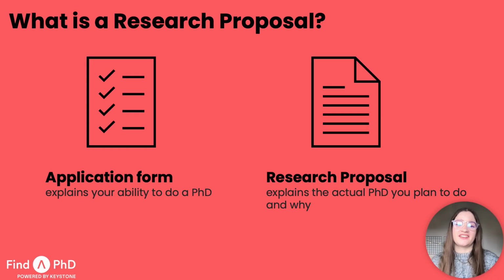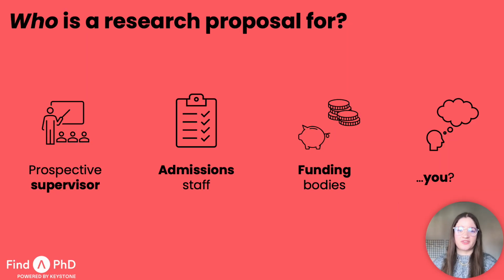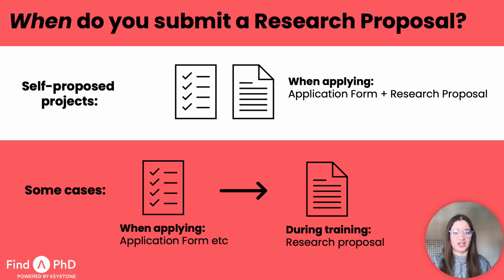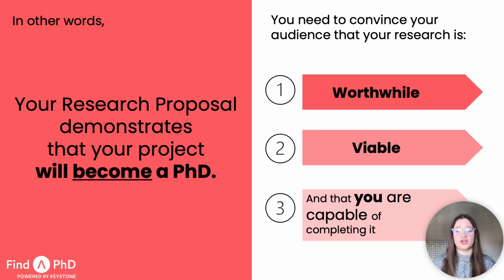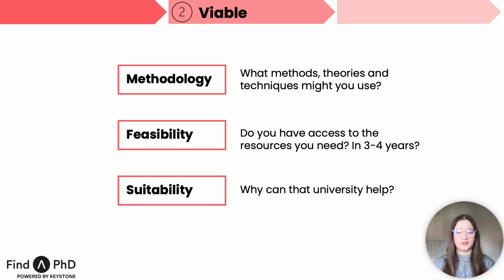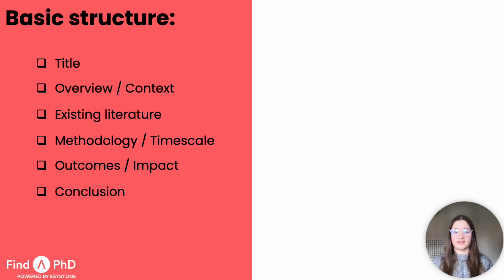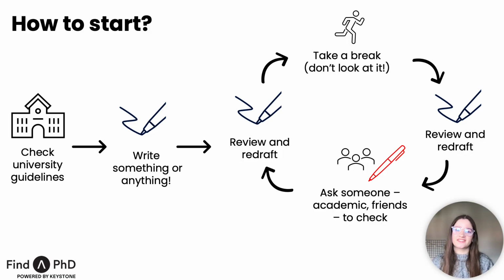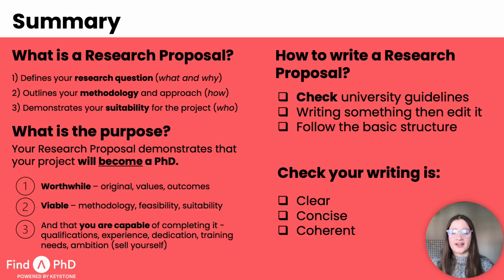PhD Research Proposal: How to Write One That Gets You In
Wondering how to write a research proposal for your PhD that actually stands out? 🎓

PhD student Izzy takes you through the whole process, including:
✅ What a research proposal is (and what it's for)
✅ How to write a research proposal for PhD step by step
✅ What your research proposal should cover
✅ How to define your research questions, methodology and objectives
✅ A full walkthrough of a research proposal example

Consider this your crash course to writing a research proposal for phd study – minus the crash!  A strong proposal is often the key to securing your PhD position. We hope this video will help feel confident about your proposal when you submit.

📌 Chapters
00:00 Intro
00:42 What is a research proposal?
05:51 What is a research proposal for?
11:45 How to write a PhD research proposal
15:48 Research proposal example walkthrough
18:51 Final tips